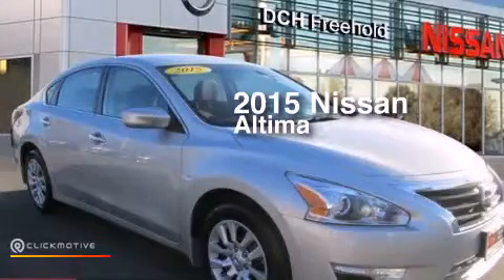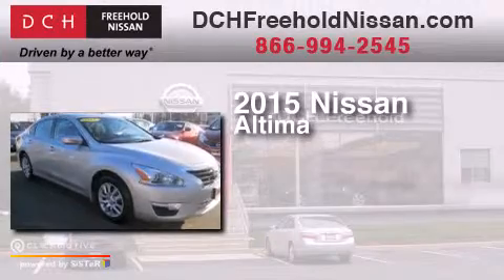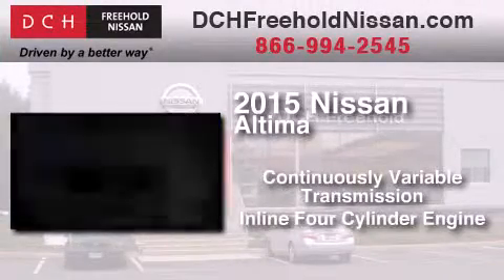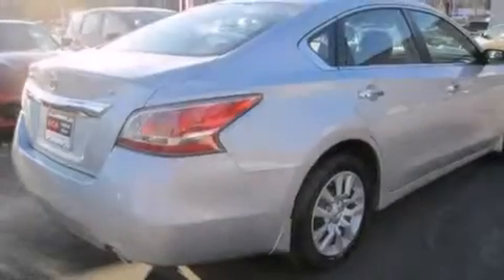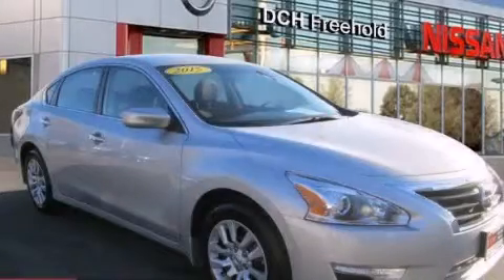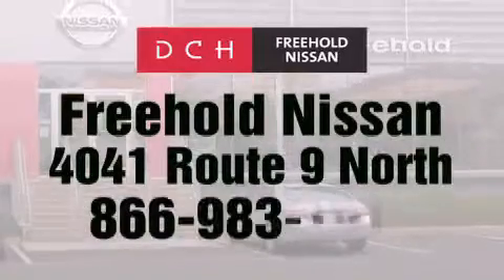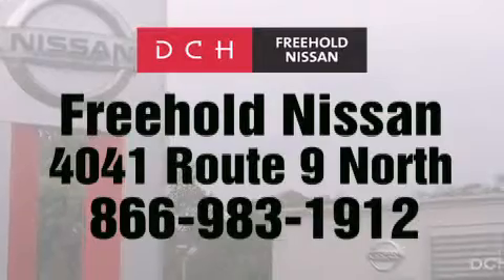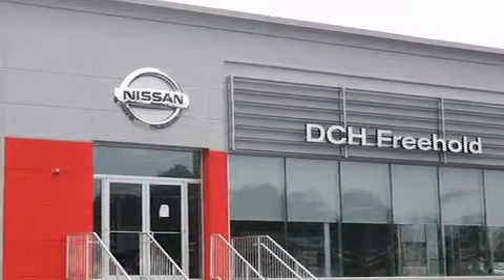2015 Nissan Altima Freehold NJ 07728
We've been honored to serve the Freehold NJ area , we promise that your experience at our dealership will exceed your expectations ! Year : 2015 Make : Nissan Model : Altima Engine : Regular Unleaded I-4 2.5 L/152 Trans . : Variable Exterior : Brilliant Silver Miles : 286 Interior : Charcoal Stock : FNR8798 DCH-Freehold Nissan 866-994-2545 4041 US Route 9 North Freehold , NJ 07728